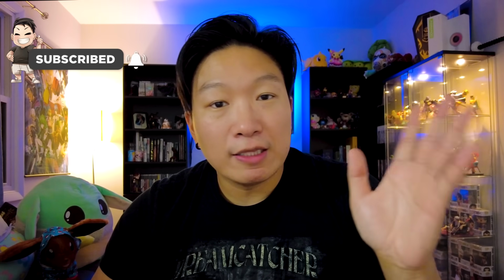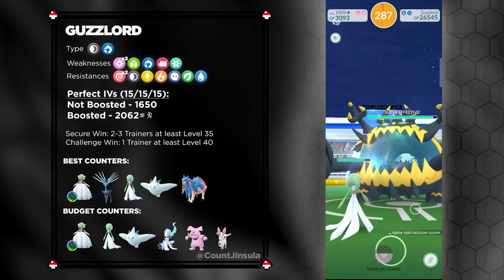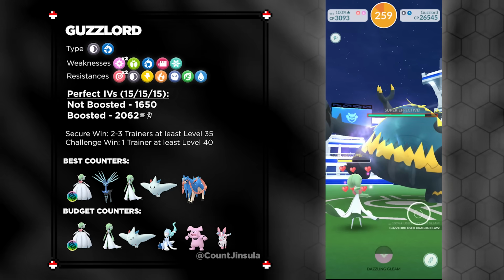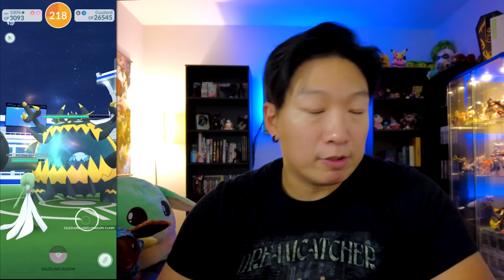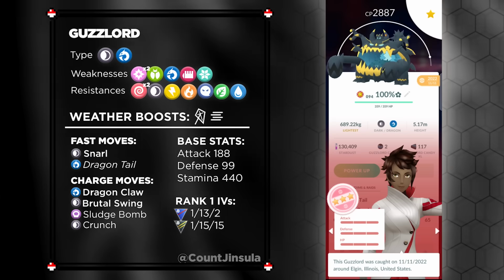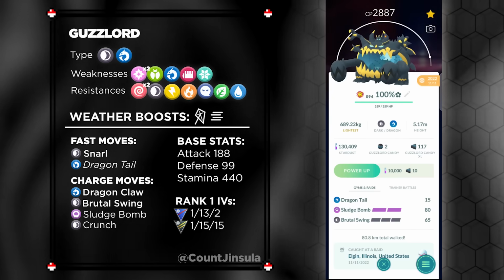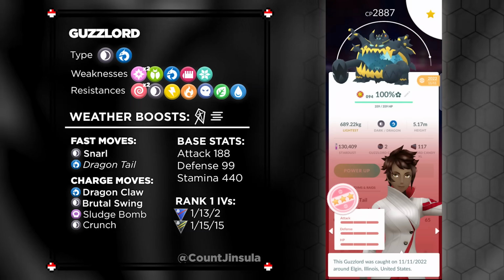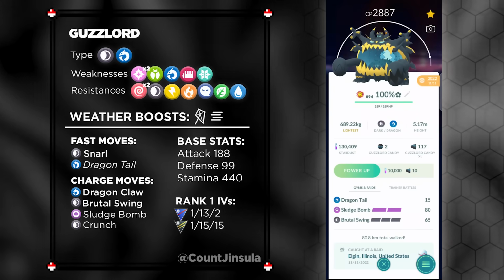HOW TO SOLO GUZZLORD IN POKÉMON GO!! Is It Worth Maxing Out?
The infamous Ultra Beast Guzzlord is making a return to Pokémon GO, and this boss is easy enough where any high level player could solo it.  But is it actually worth maxing out?  Where in the game is it actually useful?  Let's talk about it!

♫♫BACKGROUND MUSIC♫♫
♫ Otis McDonald - Can't Hide
♫ Otis McDonald - We Cruisin'
♫ Cheel - Sunset Dream